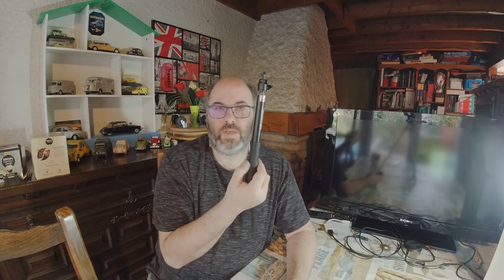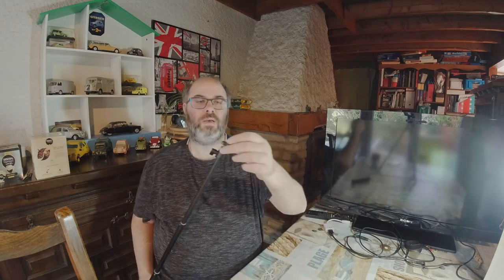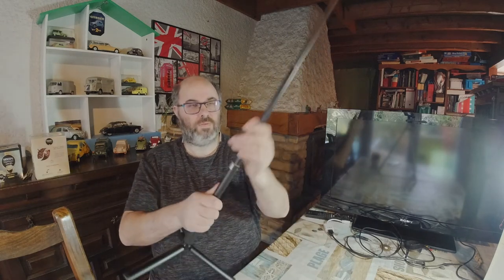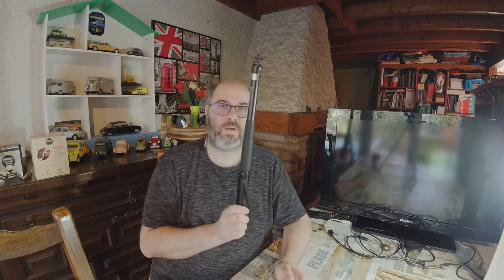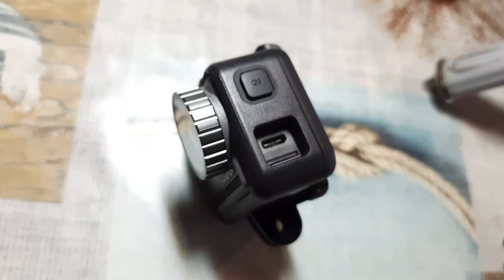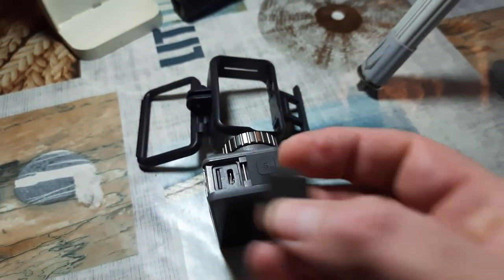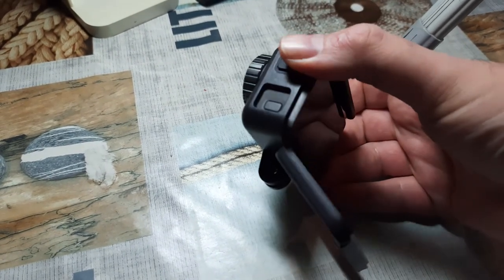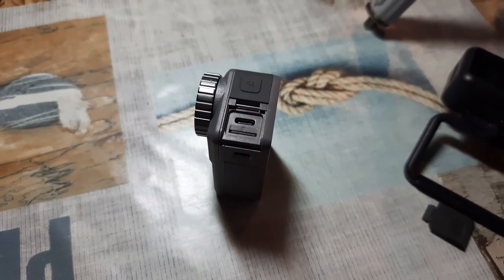About the DJI Osmo Action Cam & tripod issues | Aixam Mega Multitruck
Now that things have taken a step up quality-wise for the Mega Breadvan Channel (famous last words!), I give a little chat about an alternative to my 70 year old cine camera tripod and some important tips concerning my new DJI Osmo Action Cam.
Hang on for the bonus at the end as I talk about some important stuff, especially if you seek to use a mic jack with your DJI Osmo. Oh and the USB C port / SD card door issue.